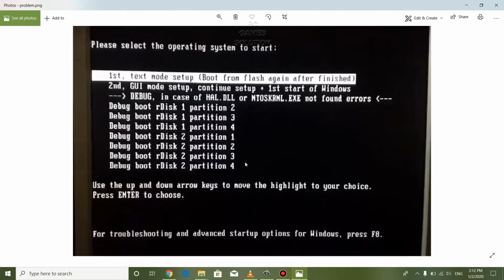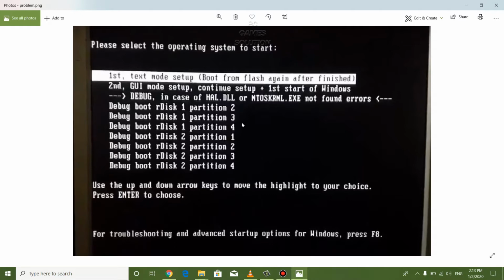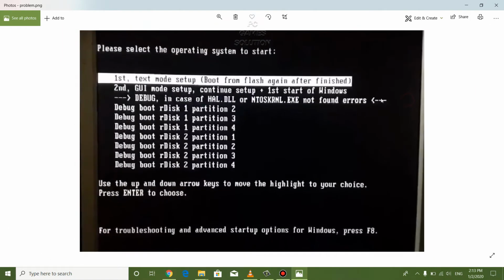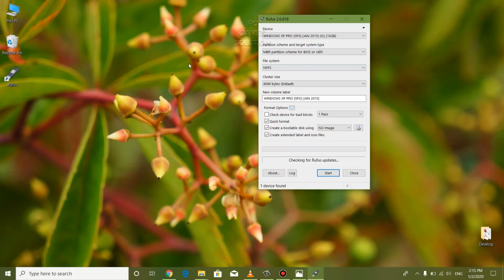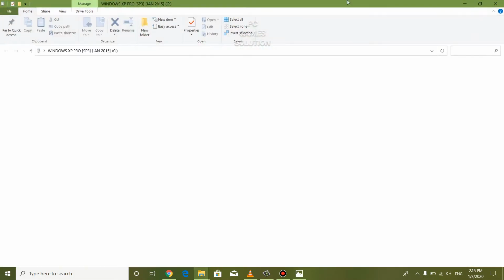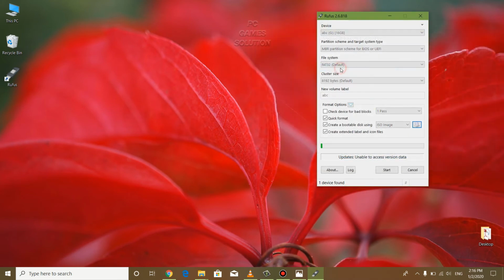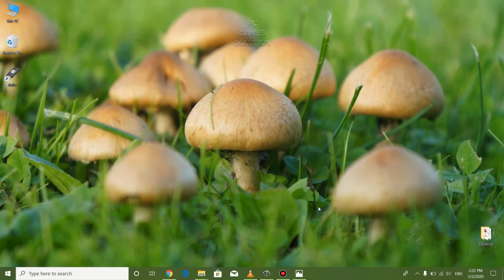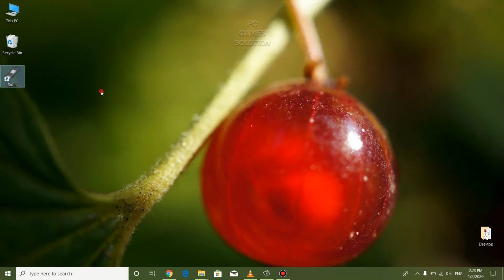How to Install Window XP From USB (Proper Method)